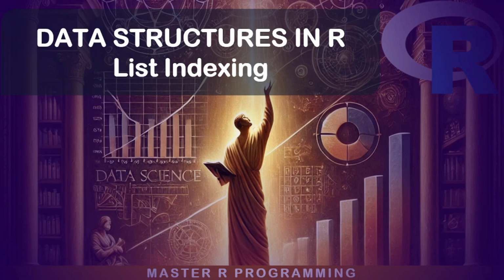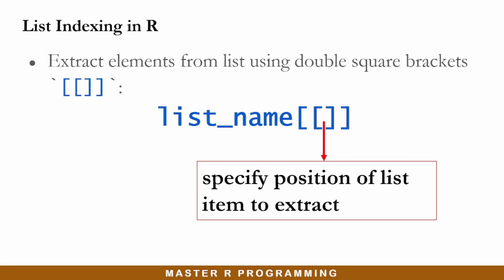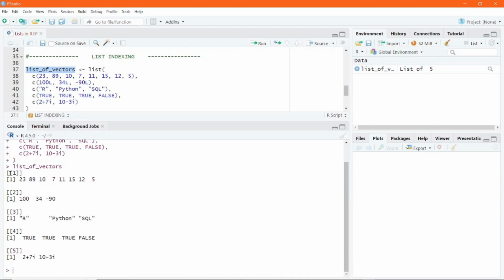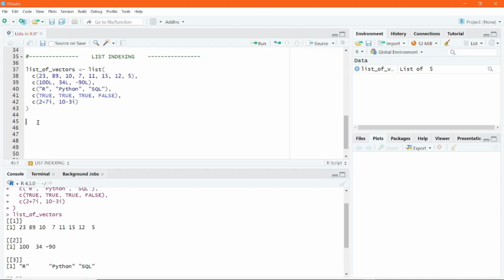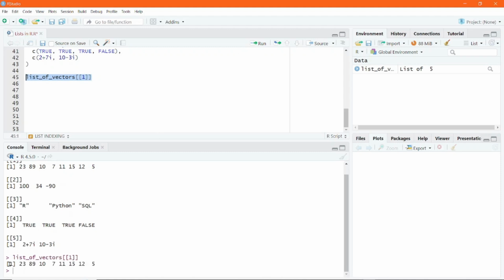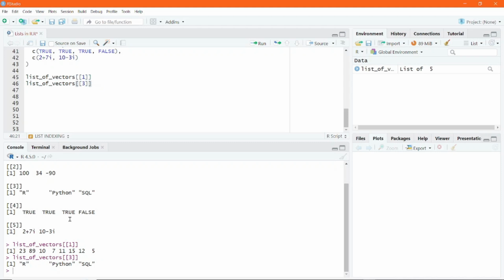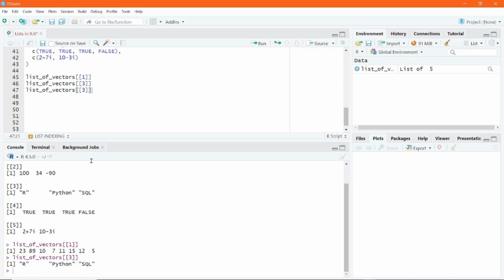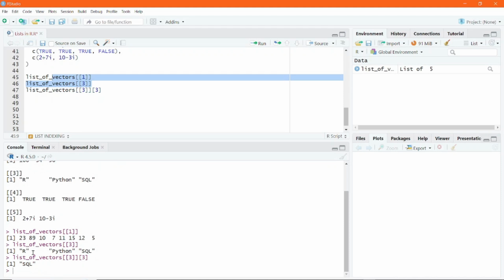Data Structures in R - LIST INDEXING (Access elements in a List)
In this video, you will learn how to retrieve/extract values or items from a list, in a process called "Indexing".